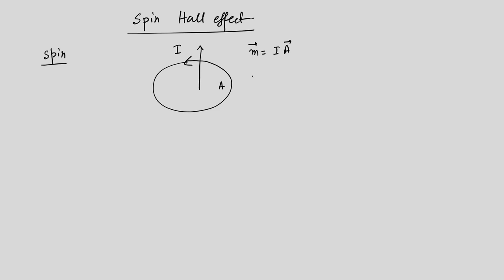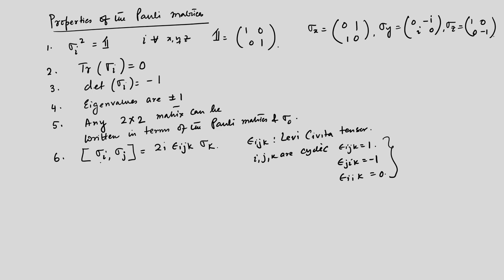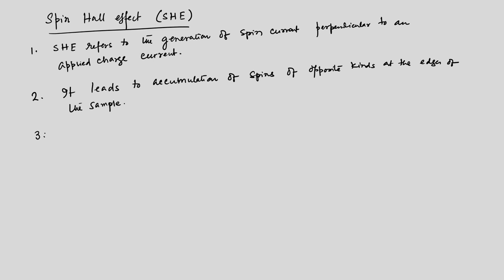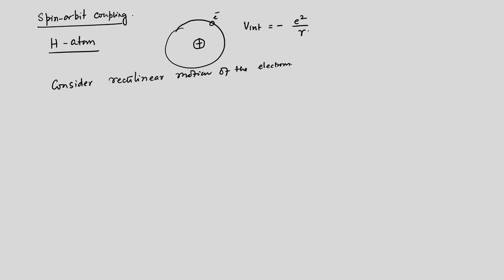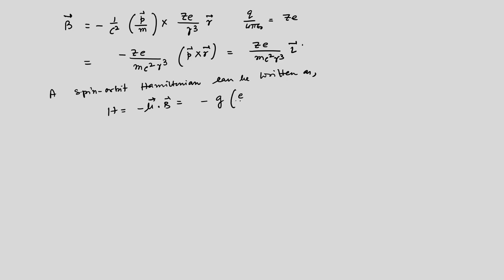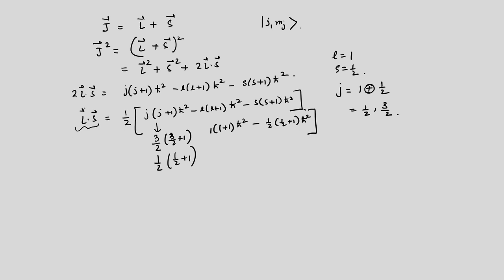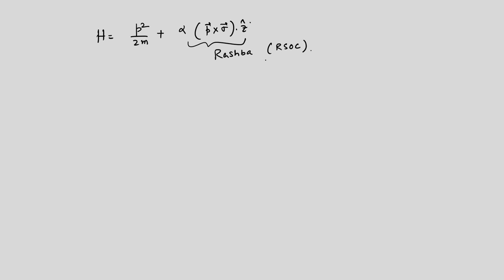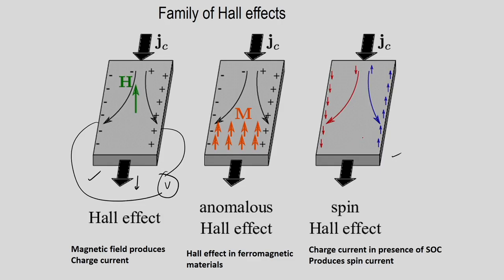Lec 15: QHE, Landau Levels